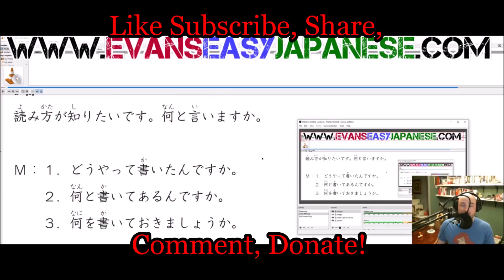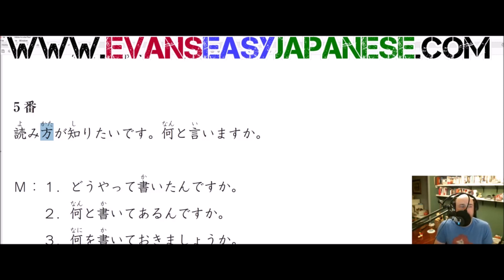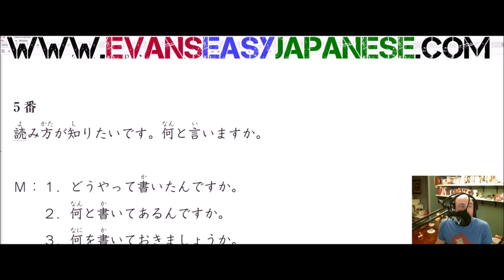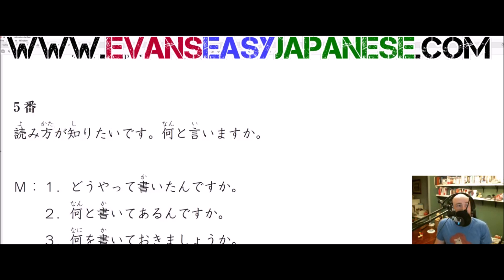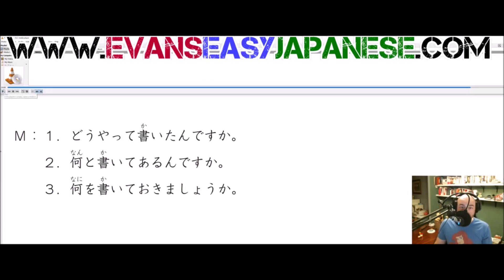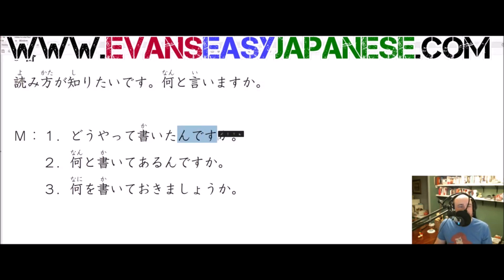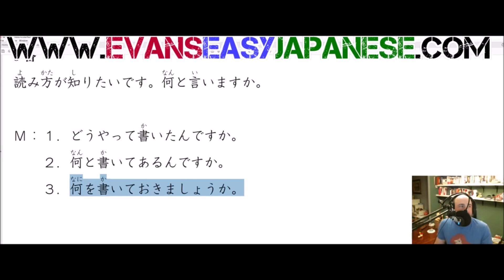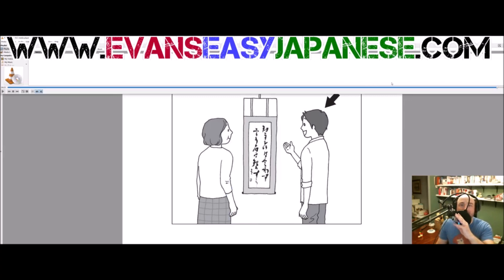JLPT N4 #27 Defacing the Mona Lisa (Test 2)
@1:02 – Listening Begins
@1:09 – “Verb Stems”; ～かた; ～たい; がvs.を
@4:14 – The two meanings of 何といいますか?
@4:55 – どうやって vs. どうして; んです・んだ・のです・のだ
@6:00 - ～てある; と as “As”
@8:57 - ～ておく; ～ましょう
@10:07 – NORMAL ENGLISH TRANSLATION

Learn Japanese for Free! Whether you want to learn Japanese grammar, Japanese vocabulary, Kanji, Hiragana, Katakana, and all things Japanese!

Bitcoin (BTC): 38pK7KPWsjgQ1wV9CjZRmoLxvtbDng7pQq